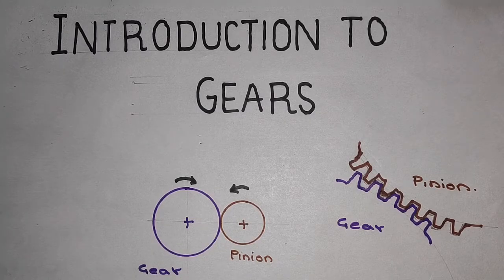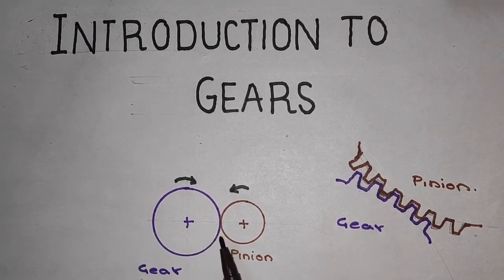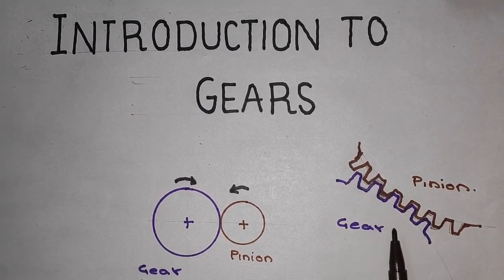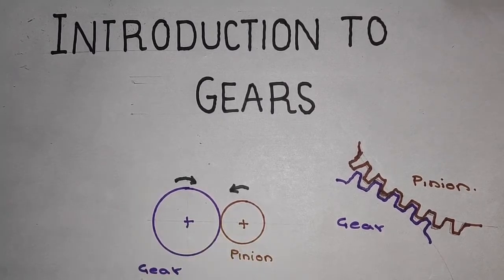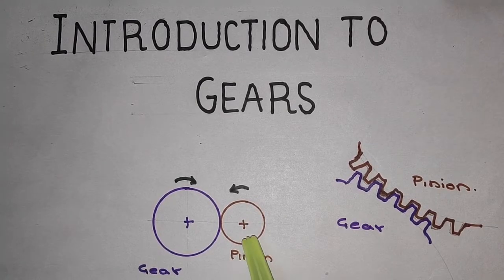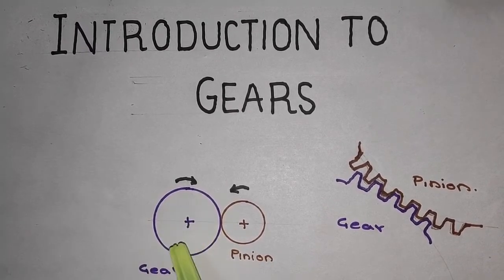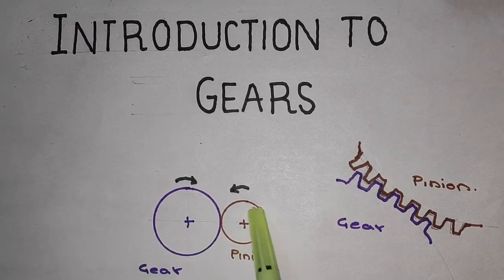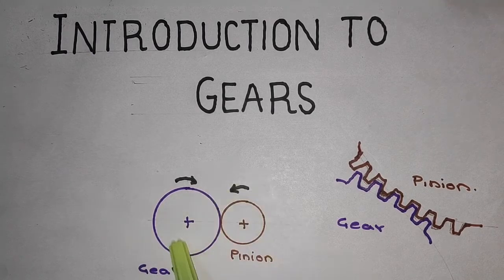Lecture 30 | Introduction to Gears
This video explains what is gear, its functions and applications.

Special thanks to FilmoraGo app for editing of this video.